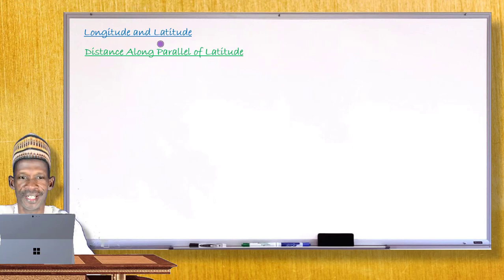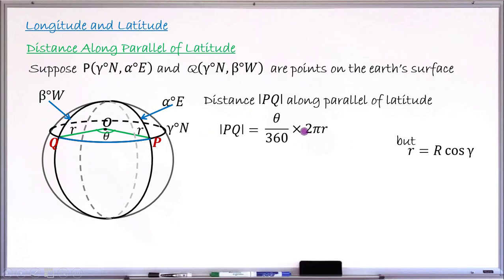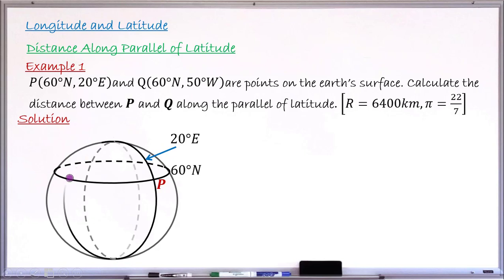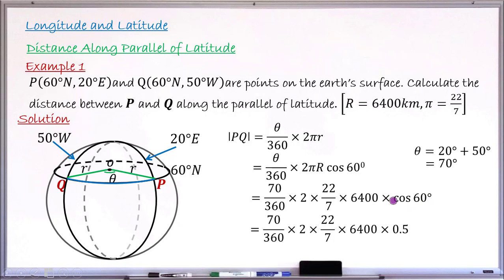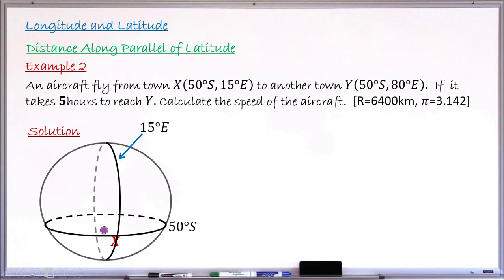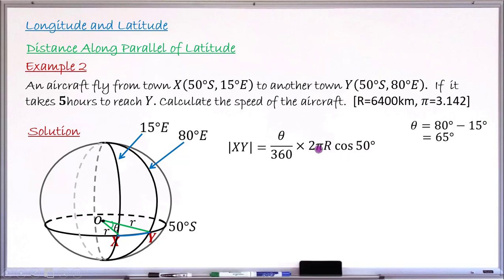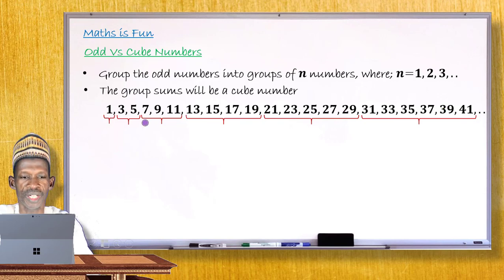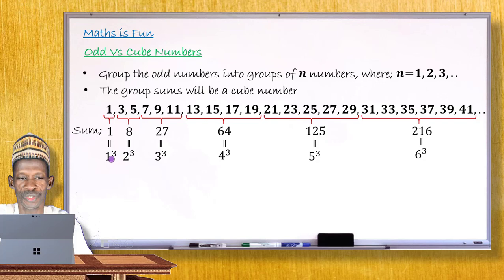How to Find Distance Along Parallel of Latitude | MyEduMarket MathsClass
In this video you learn how to calculate the distance between two points which on same parallel of latitude